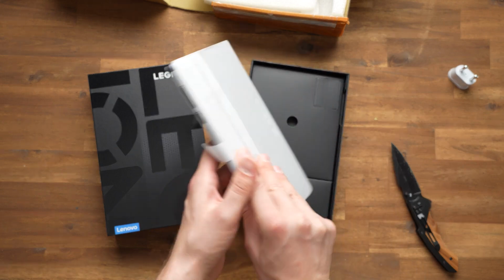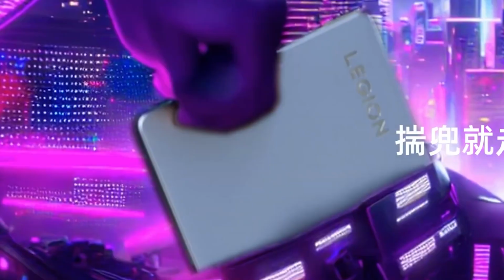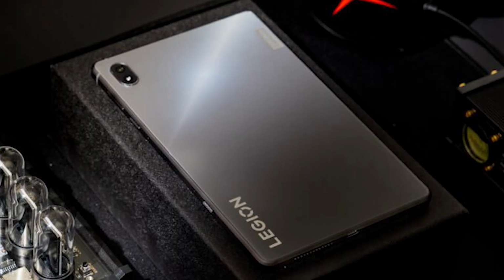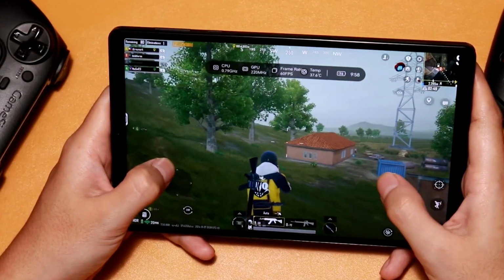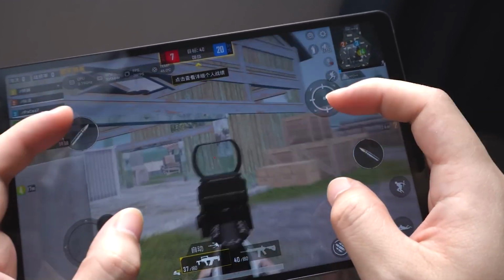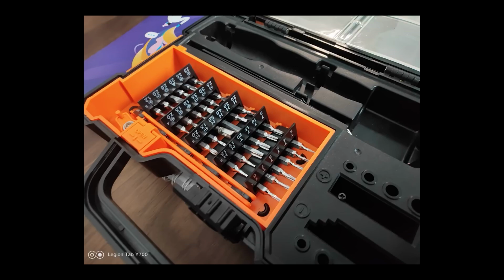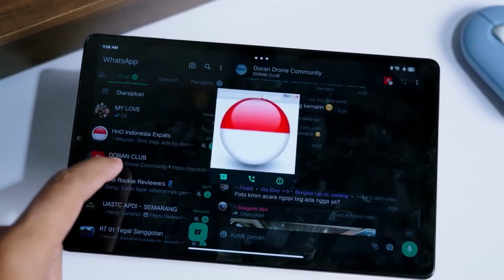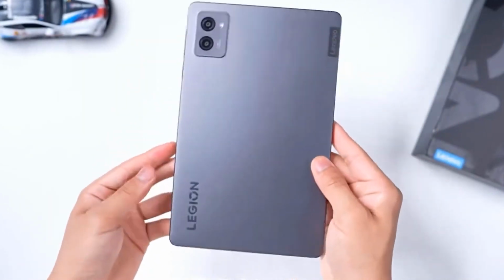Lenovo Legion y700 Tablet 2023 - A Game Changer in the Tech World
Lenovo, a global leader in technology, has once again pushed the boundaries of innovation with its latest offering, the Lenovo Legion Y700. Unveiled on July 22, 2023, this gaming tablet has swiftly captured the attention of tech enthusiasts and gamers alike with its impressive specifications and sleek design.